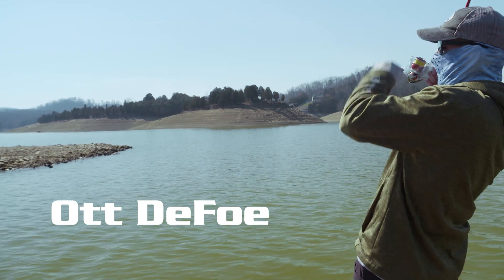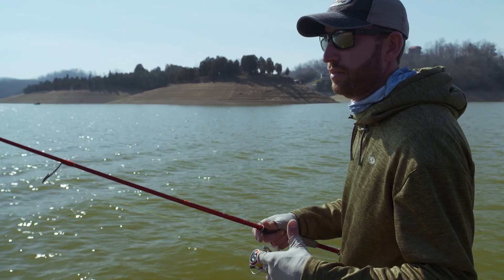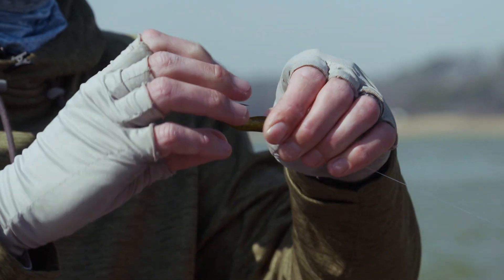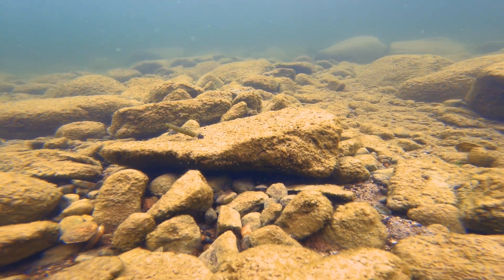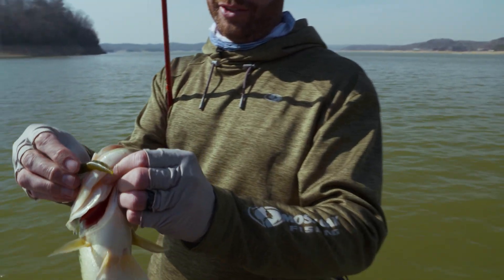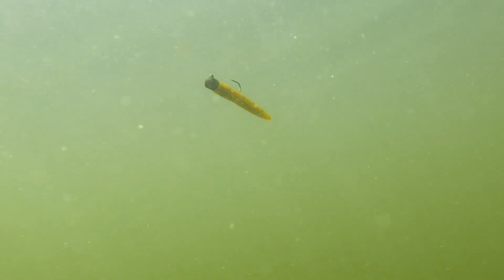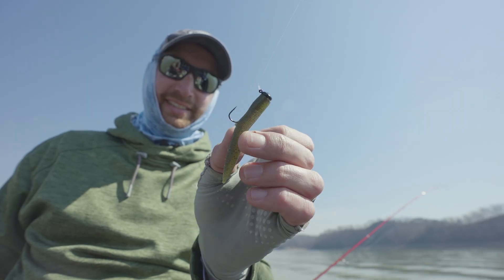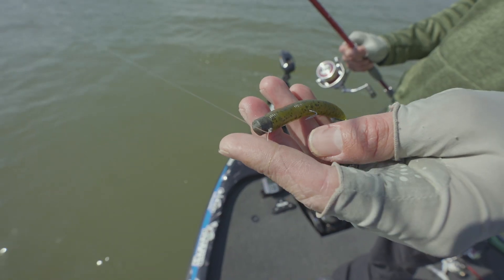NEW VMC® Ned Rig Jig | Great news for the Ned Heads.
Optimal distance from keeper to jig head allows the plastic to remain in place on the hook shank by collapsing tightly in that area creating superior holding power.

* HOOK - Hybrid Wider Gap Maximizes Hook Sets and Hybrid Bend for Extra Strength

* Forged

* Chemically Sharpened Needle Point

* JIG - Unique Beveled Edge Conical Keeper is Designed to Secure Your Presentation for Prolonged Use and Multiple Hook Sets